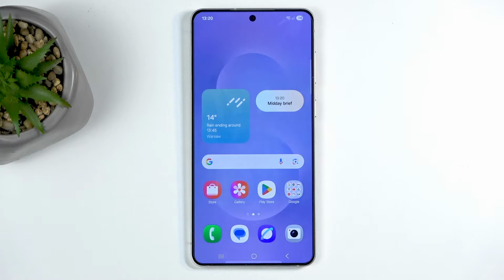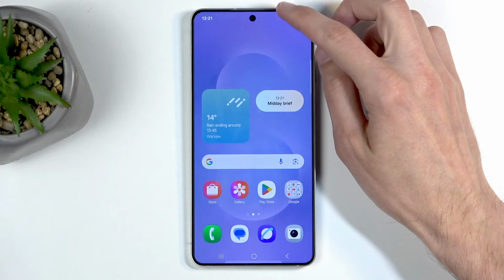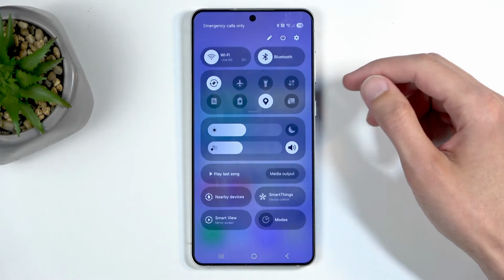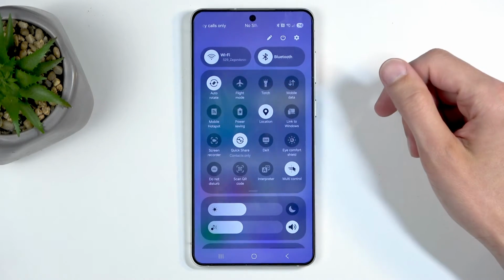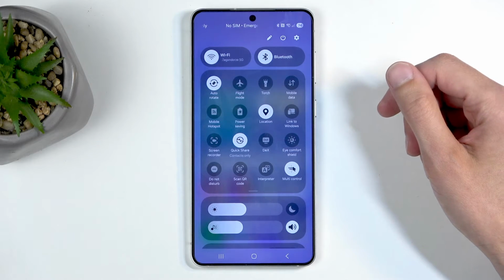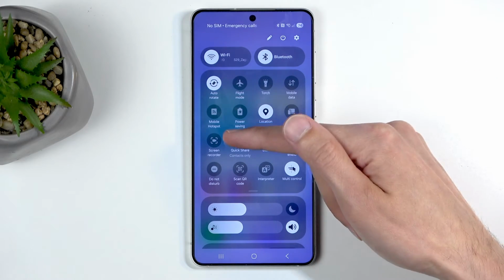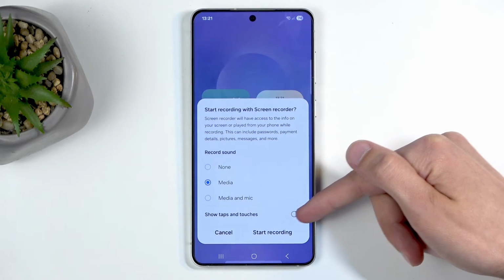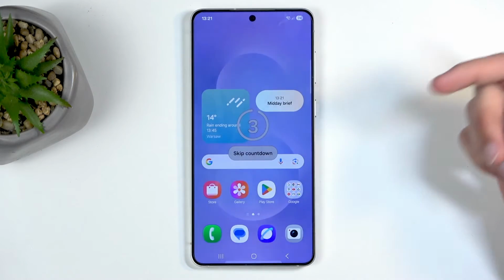SAMSUNG Galaxy S25 Edge – How to Record Screen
Learn how to record your screen on the SAMSUNG Galaxy S25 Edge with this easy step-by-step video. We’ll show you how to access the built-in screen recorder, adjust sound and touch options, and save your recordings to the Gallery or Photos app. You’ll also find out what to do if certain apps block screen recording, and how to locate your saved screen recordings on your device. Whether you want to capture gameplay, tutorials, or anything else on your Galaxy S25 Edge, this guide will help you get started quickly and easily. Perfect for anyone looking to use the screen recording feature on their Samsung phone.

How to record screen on SAMSUNG Galaxy S25 Edge?
Where are screen recordings saved on SAMSUNG Galaxy S25 Edge?
Why can’t I record some apps on SAMSUNG Galaxy S25 Edge?

0:00 Start and introduction
0:10 Open Quick Settings and find Screen Recorder
0:25 Adjust sound and touch options
0:36 Start screen recording and countdown
0:45 Recording in progress and app limitations
1:22 Pause or stop recording
1:30 Find saved screen recordings in Gallery or Photos
1:40 App privacy and screen recording restrictions
2:30 Final tips and outro